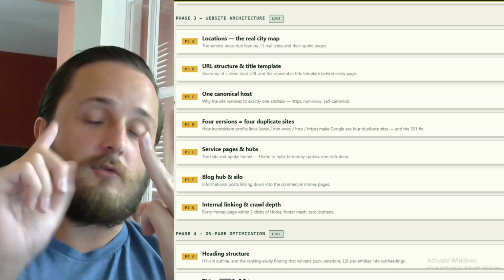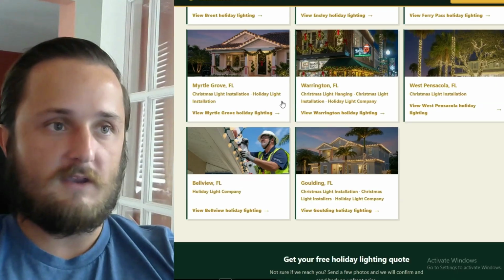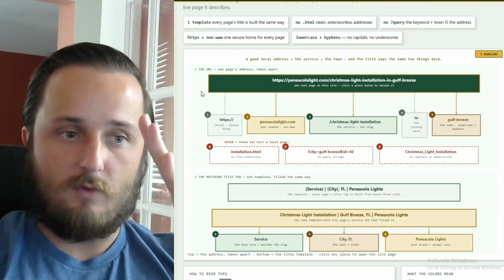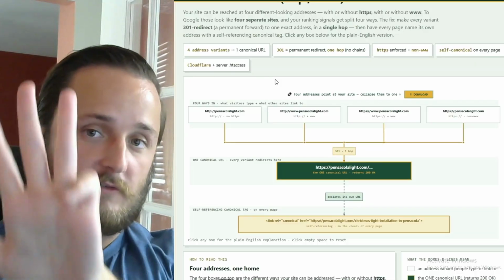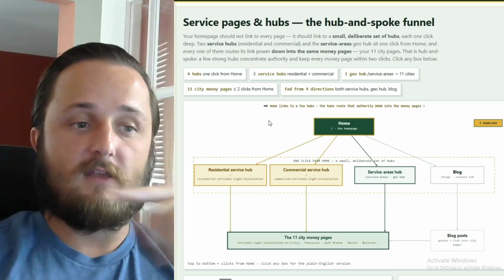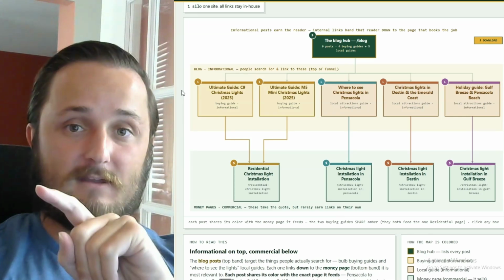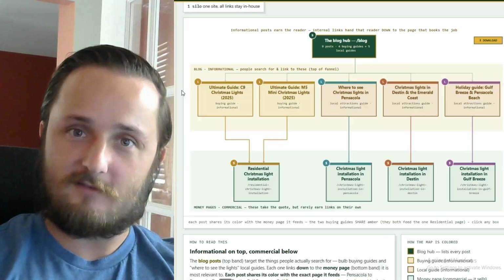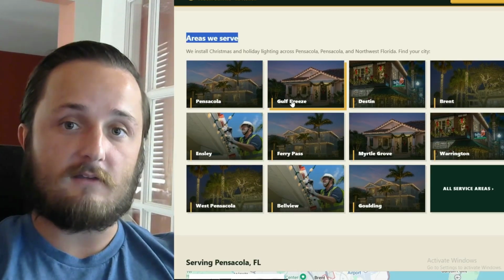Website Structure for a Christmas Light Installation Company (Local SEO)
Your Christmas light installation company's website can exist in four versions without you ever choosing it: HTTPS, HTTP, with WWW, and without WWW. If all four are available to Google, Google thinks there are four different versions of your site, four exact copies that look like spam, and you get de-ranked. In this video I walk through the website structure that prevents it, on the demo site I built, pensacolalight.com.

I cover the service area hub, which links out to 11 location pages so Google can reach every one of them, and what goes on a location page: a photo of the owner, the pain points customers experience, photos of the work, a review wall, an FAQ, the areas served, and the Google Business Profile embedded on the page. Then URL structure: HTTPS so you are secure, your domain, and deliberate page names, with no query strings like ?city=gulfbreeze&id=42 and no capitalizations. Then the canonical: pick one host and set up your server config files to redirect the other versions to it, or you are losing link equity.

From the homepage header navigation I link to four hubs: residential services, commercial services, service areas, and the blog. From those hubs, links to the money pages. On the blog, every post exists for relevance. I write the ultimate guide to C9 Christmas lights and link back to my money page, Christmas light installation in Pensacola, with the exact keyword I am targeting as the anchor text. I write things to do posts listing five, maybe 10 attractions in the area I want to rank for, for geographic relevance, all linking back the same way.

The goal is crawl depth: within three clicks of the homepage, Google should be able to find every single URL on the website. A hub with 11 links beats a chain of pages four hops deep.

CHAPTERS
0:00 What website structure covers
0:51 The service area hub
1:23 Inside a location page
2:00 The three-click rule
2:43 URL structure
3:37 One canonical host, four versions
4:08 Redirect every version to one
5:12 Four hubs in the header navigation
5:47 Blog hubs and blog silos
6:27 Anchor text back to money pages
8:06 Internal linking and crawl depth
9:44 A hub beats a four-hop chain